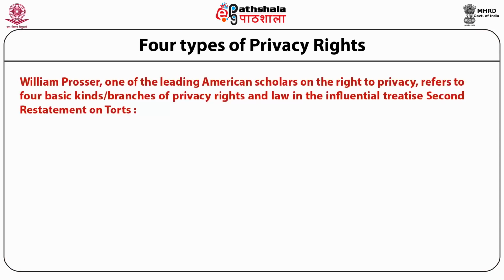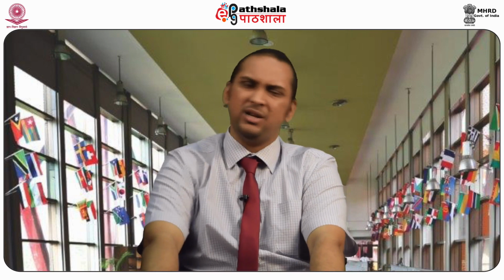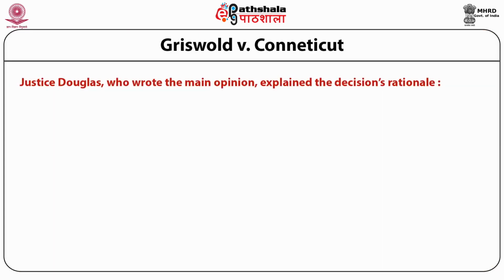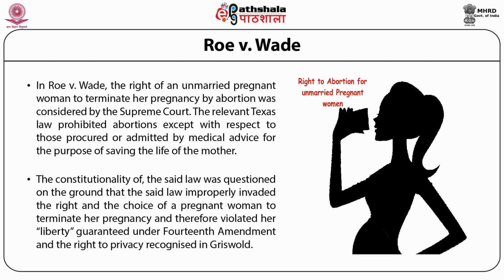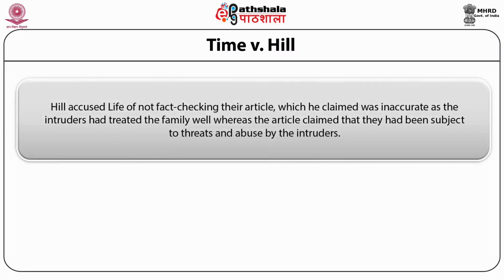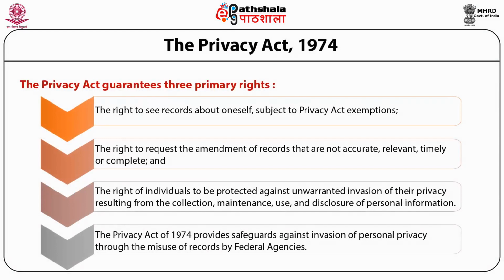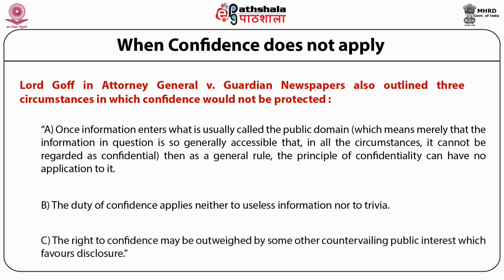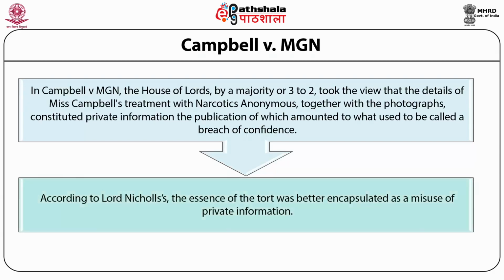Right to Privacy in the United States and United Kingdom